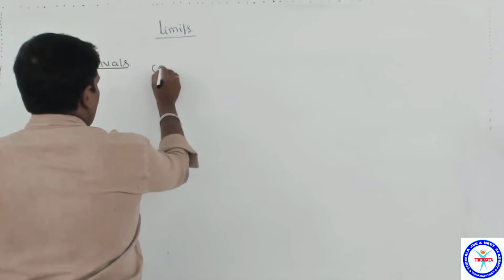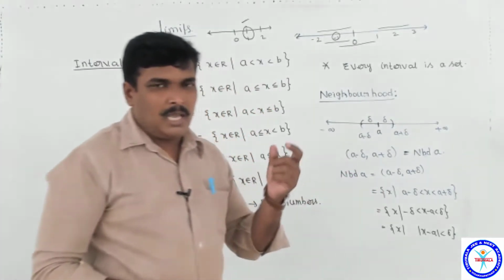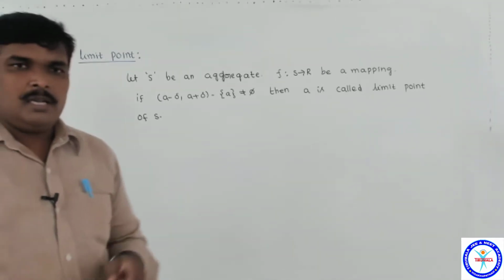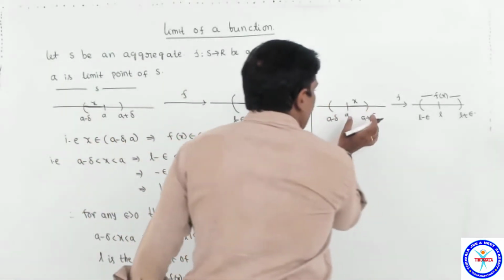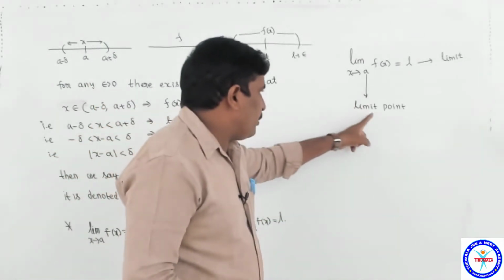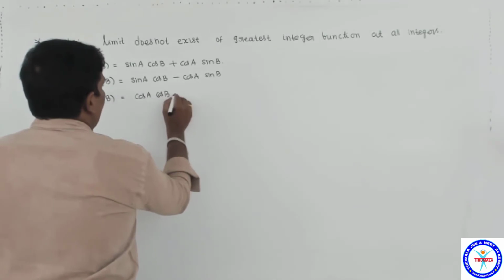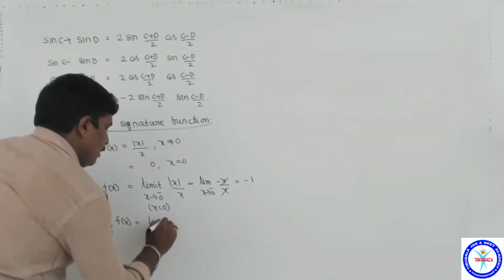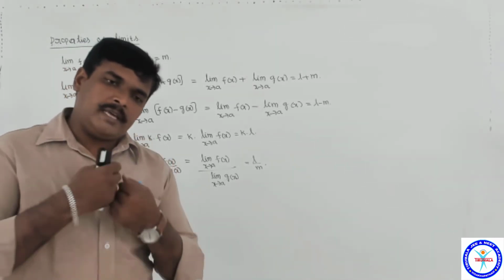LIMITS__L-1__31-08-2021